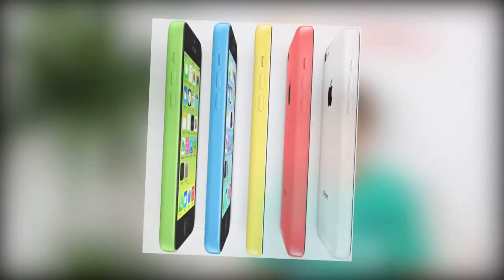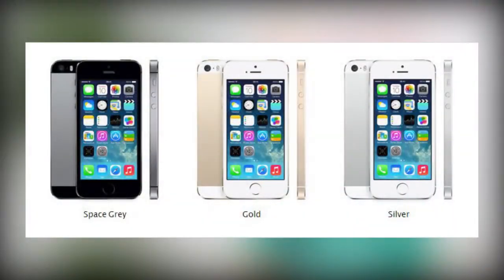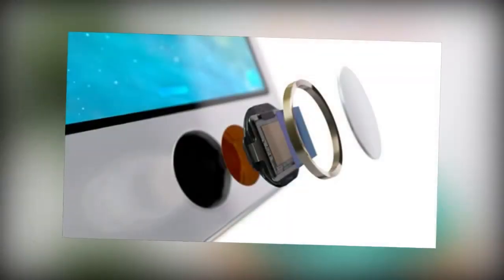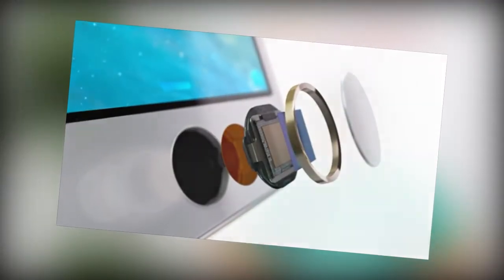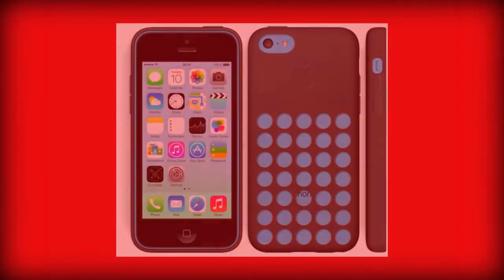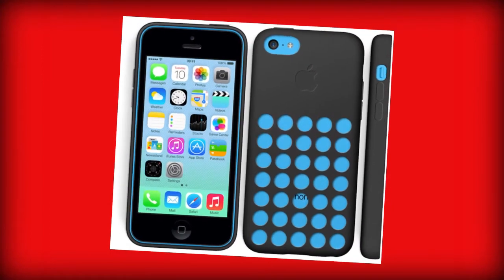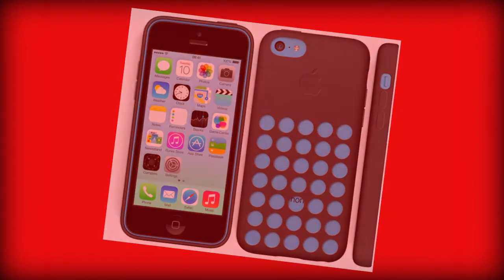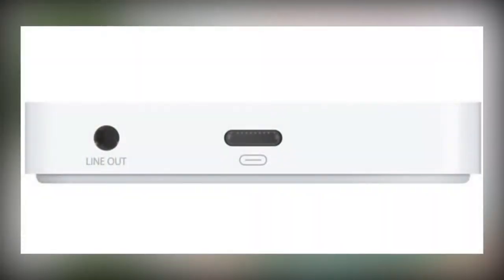Cyberbyte - iPhone 5C and iPhone 5S Round Up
Cyberbyte: iPhone 5C & iPhone 5S Round Up

Here is the third episode of Cyberbyte, this week I have a very special episode for you!
I am going to covering all of the information talked about at the recent Apple iPhone Keynote in Cupertino, California.

CYBERBYTE

SOCIAL

EQUIPMENT

LEGAL